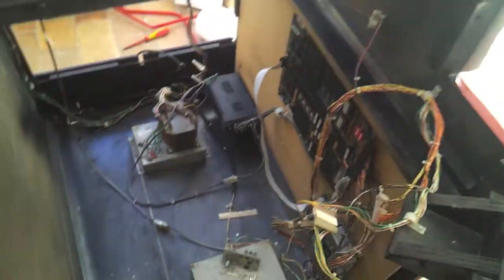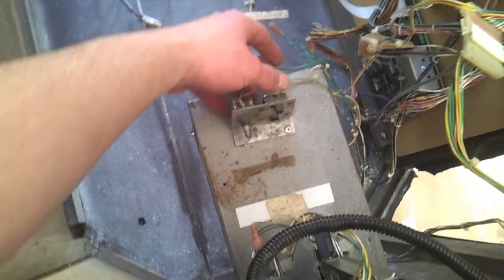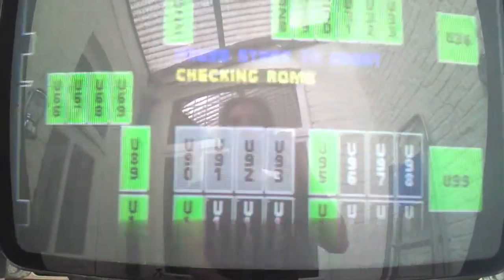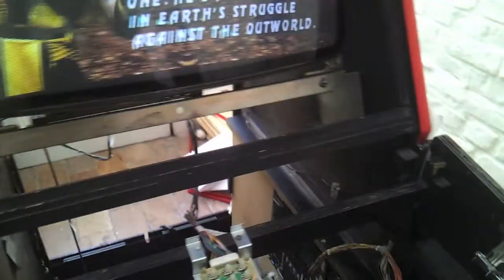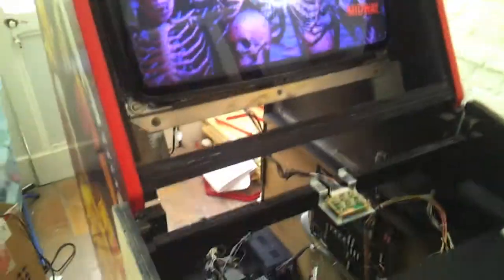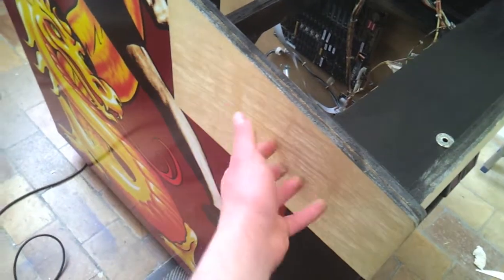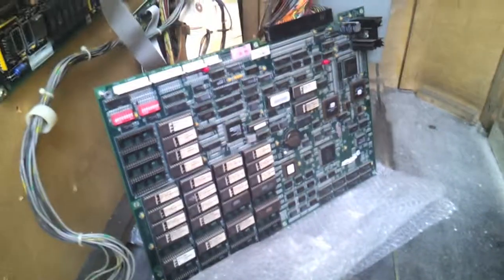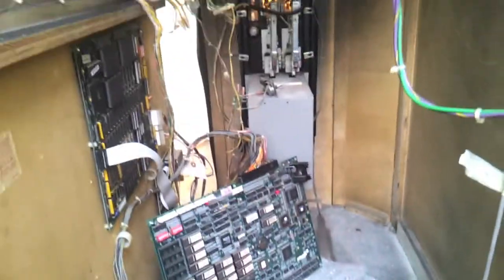Mortal Kombat Arcade cabinet restoration part 10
The monitor was back into the cab for the first time. I had my fingers crossed for this one :)